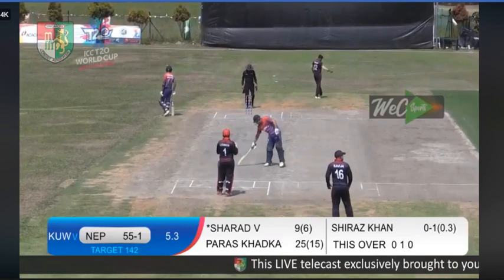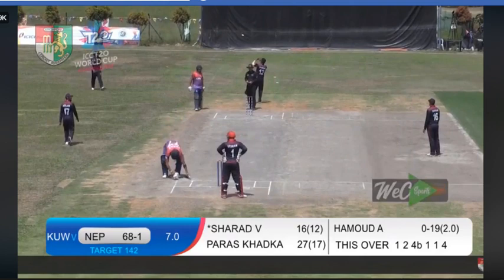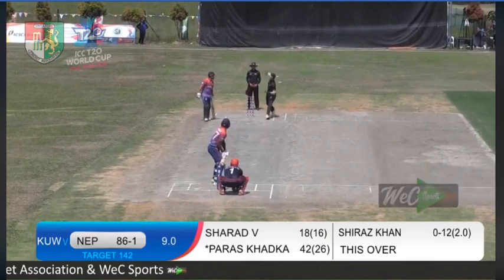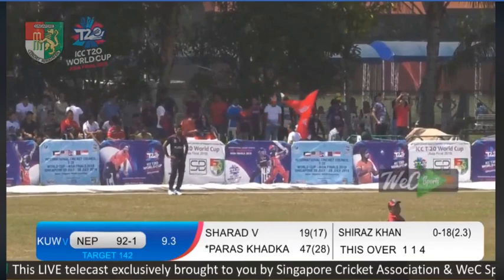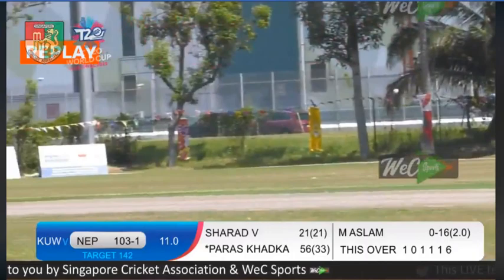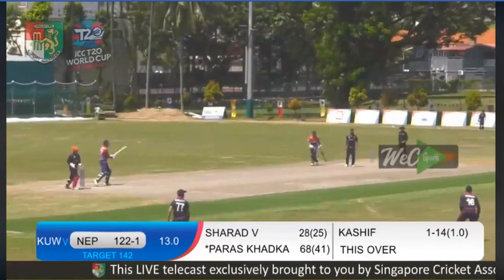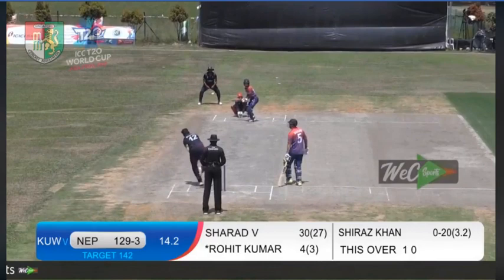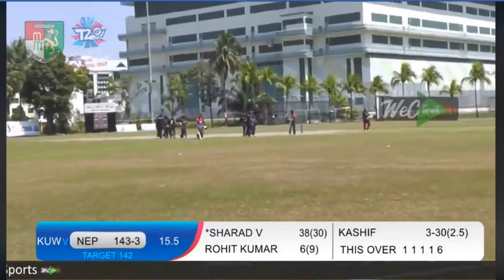🔴LIVE🔴 KUWAIT Vs NEPAL ।। ICC Men's T20 World Cup Asia Region Final at Singapore, Jul 27 2019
🔴LIVE🔴 KUWAIT Vs NEPAL ।। ICC Men's T20 World Cup Asia Region Final at Singapore, Jul 27 2019 ।। 8th Match, Nepal won the toss and elected to field
कुवेद र नेपाल बिचकाे  लाइभ हेर्नुहाेस अन्लाइन स्टार टिभिमा ।
KUWAIT PLAYER AND ROLE
Adnan Idrees
Mohammed Aslam Batsman
Meet Bhavsar
Bilal Tahir
Jandu Hamoud
Ilyas Ahmed
Mohammad Ahsan
Naveed Fakhr
Nawaf Ahmed
Ravija Sandaruwan Allrounder
Shiraz Khan
Usman Waheed † Wicketkeeper
Sanker Varathappan
NEPALI PLAYER AND ROLE
PLAYER ROLE
Gyanendra Malla Batsman
Sharad Vesawkar Batsman
Basant Regmi Bowler
Sompal Kami Bowler
Dipendra Singh Airee Batsman
Sandeep Lamichhane Bowler
Karan KC Allrounder
Rohit Paudel Allrounder
Binod Bhandari † Wicketkeeper
Abinash Bohara Bowler
Pradeep Airee Batsman
Pawan Sarraf Allrounder
Lalit Rajbanshi Batsman
27/07 - 07:15 AM +0545
8th Match, ICC Men's T20 World Cup Asia Region Final at Singapore, Jul 27 2019